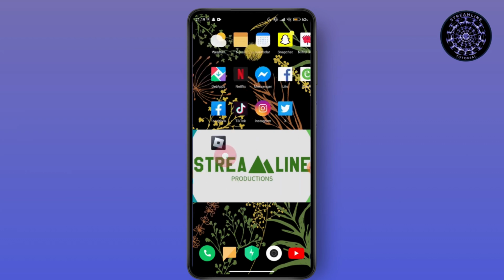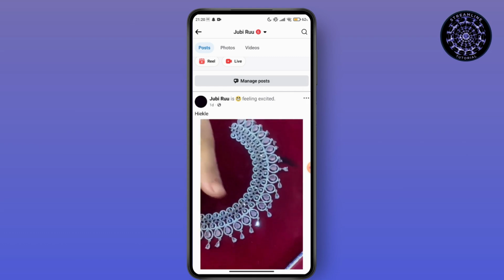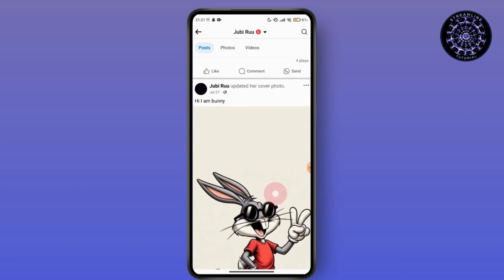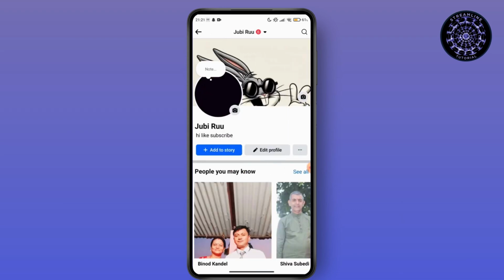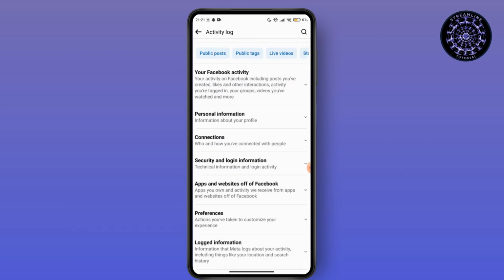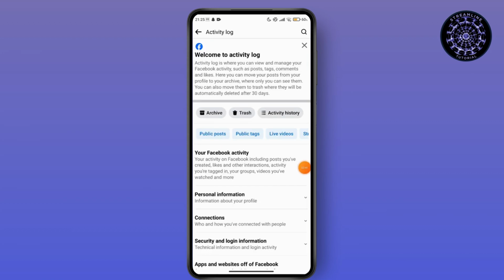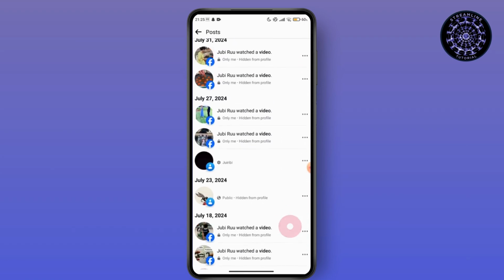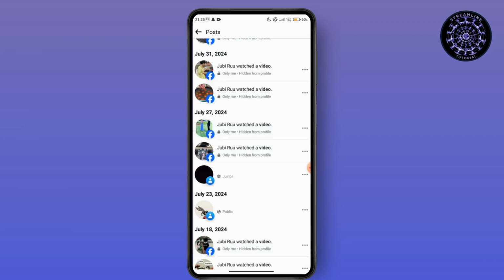How to Hide/Unhide Posts from Facebook Timeline | Facebook Tutorial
Title: How to Hide/Unhide Posts from Facebook Timeline | Facebook Tutorial

Description:

In this video, we’ll guide you through the steps to hide or unhide posts from your Facebook timeline. Whether you want to keep certain posts private or restore hidden posts, we’ll show you how to manage your timeline effectively.

Topics Covered:
How to Hide a Post on Facebook Timeline:
Learn the easy steps to hide any post from your timeline.

Unhiding Posts on Facebook:
Discover how to restore previously hidden posts back to your timeline.

Managing Privacy Settings:
Tips on adjusting your privacy settings to control who sees your posts.

Why You Might Want to Hide Posts:
Understand the reasons behind hiding posts and how it affects your Facebook experience.